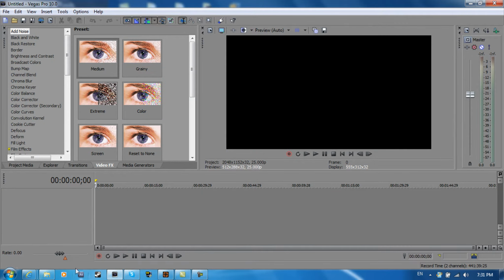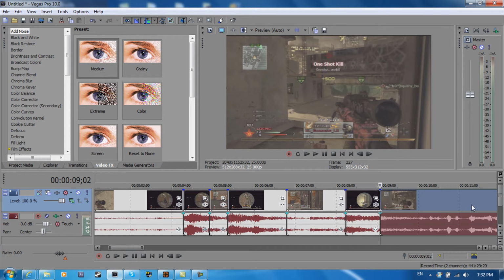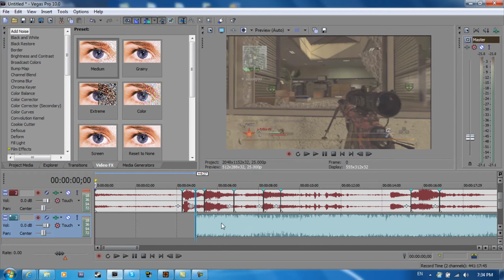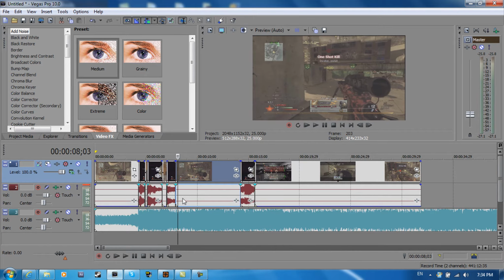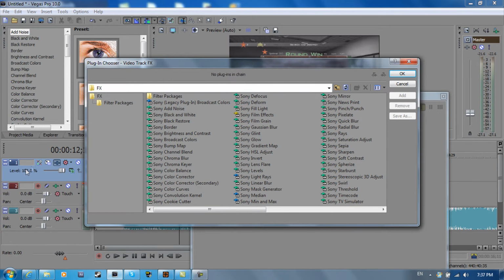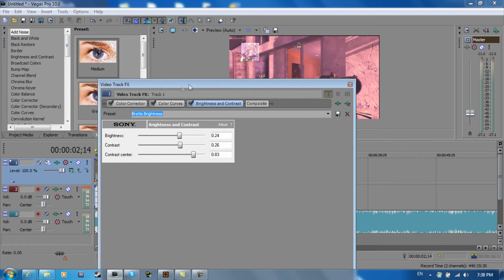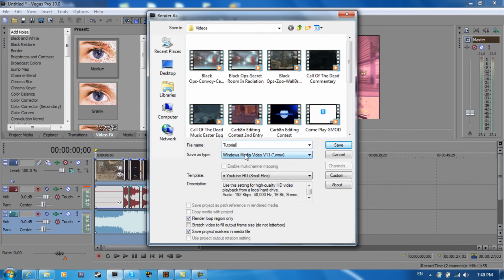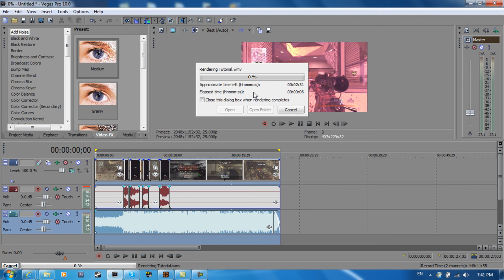Sony Vegas - Syncing Tutorial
Hey guys, i uploaded this for a friend who wanted to know how to sync.